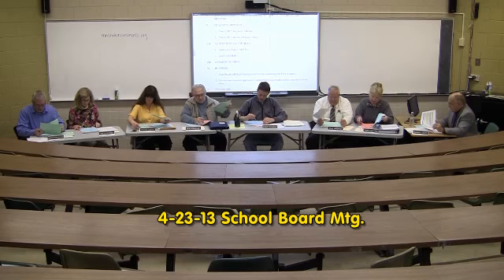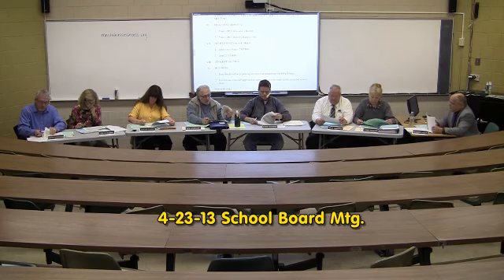4-23-13 Paynesville Area School Board Meeting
April 23, 2013 - Paynesville Area School Board Meeting